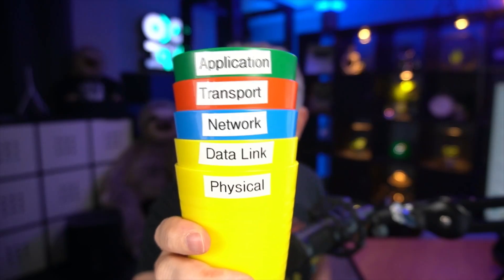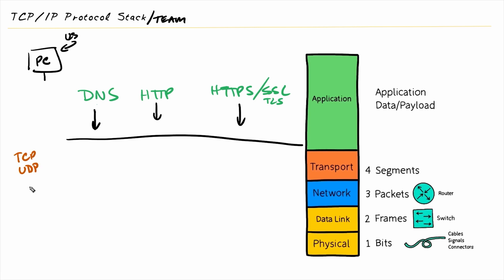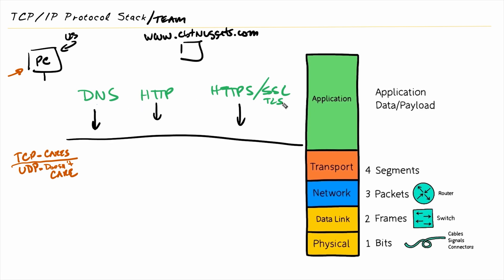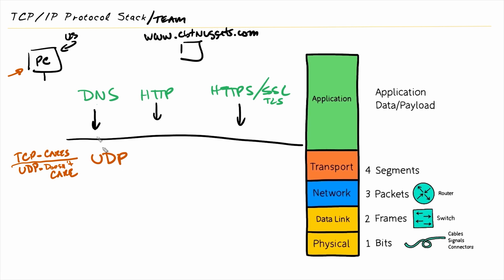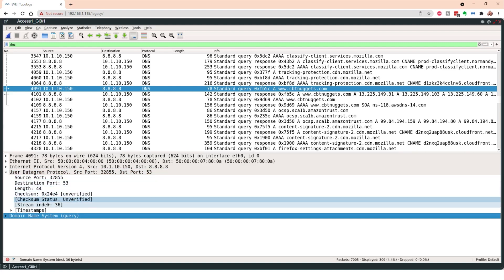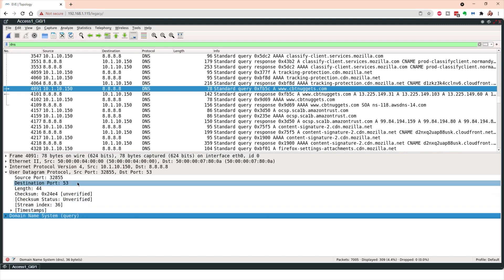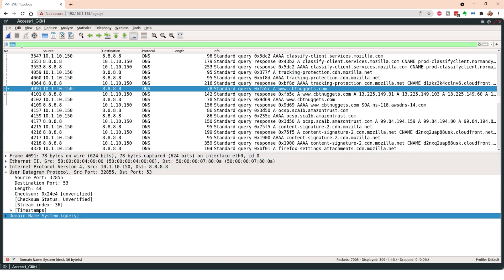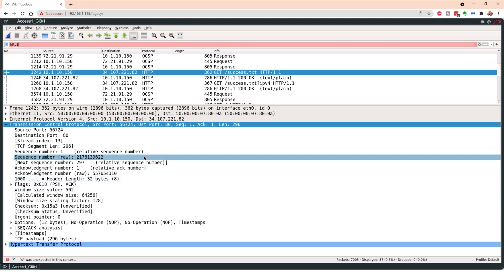Layer 4 Transport Layer Protocols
The two major protocols at layer 4 are TCP and UDP. Those are not the only two protocols, but those are the two that we're going to see most of the time. Watch this entire CompTIA Network+ (N10-008) training course